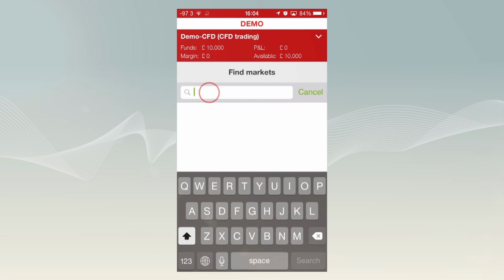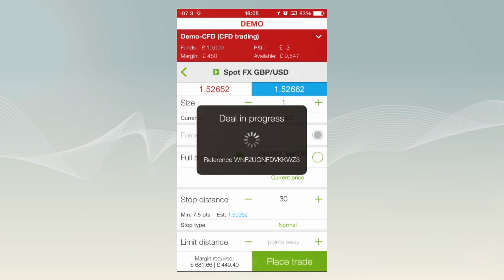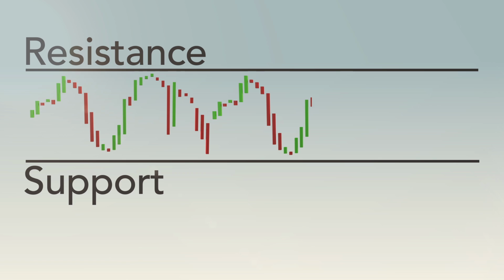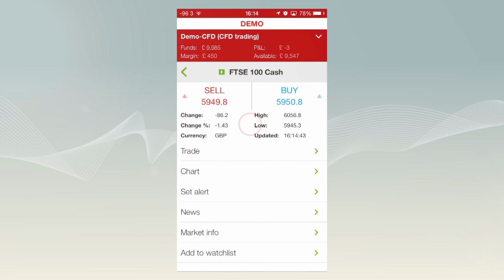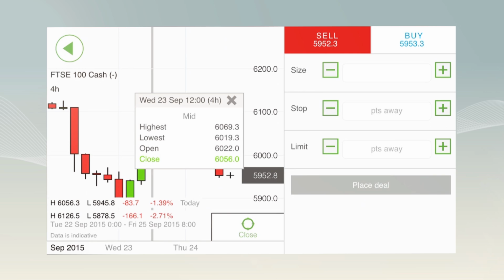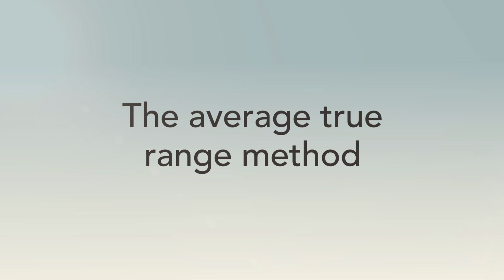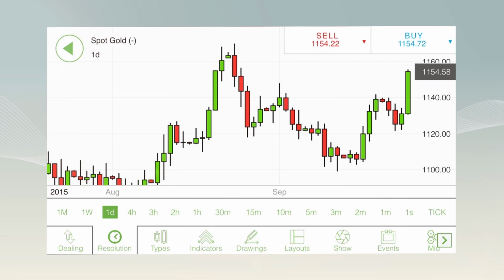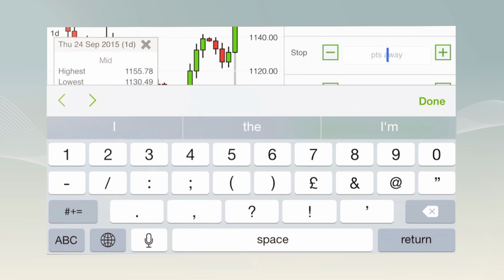Where to place my stop? 3 methods to control your losses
Josh Mahony walks you through 3 common methods to control your losses when they occur to maximise your profits on winning trades. He explains how to use the 2% rule method, the support and resistance method, and the average true range method. CFD options are only available via professional accounts.